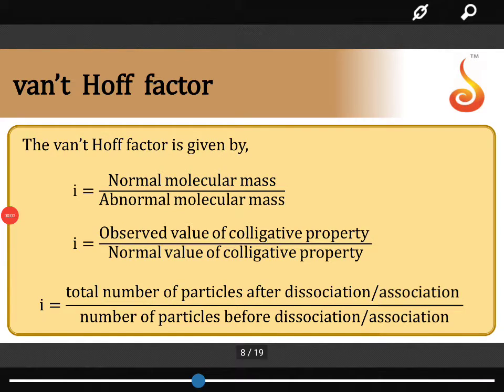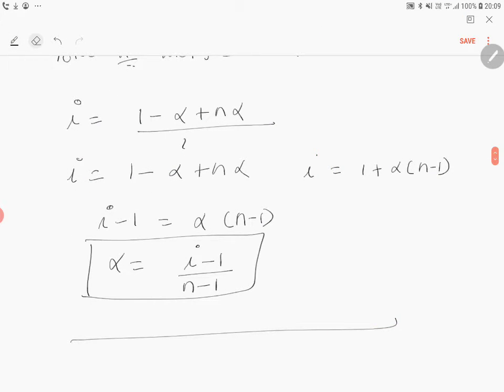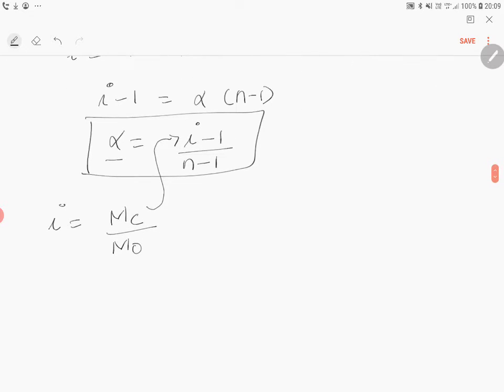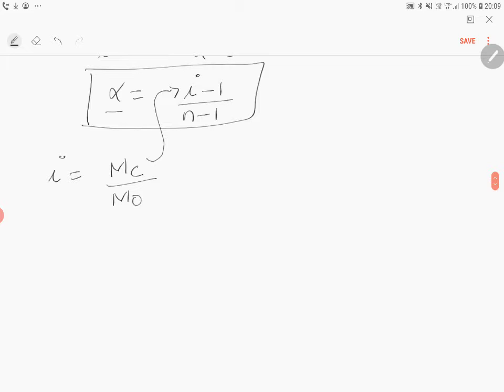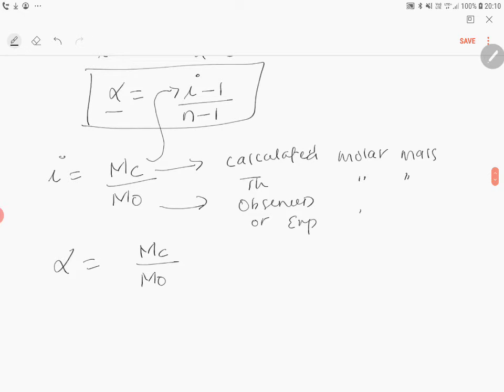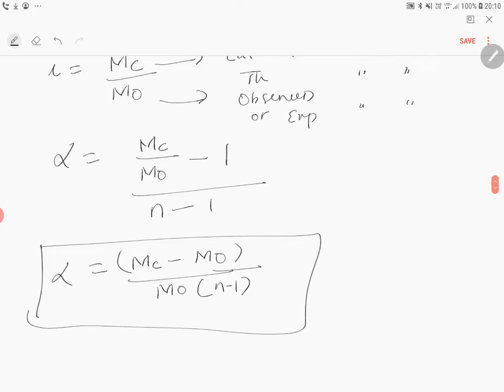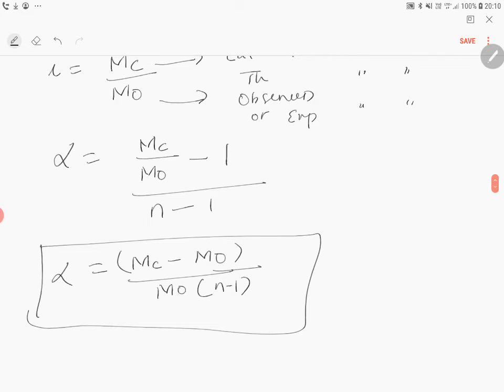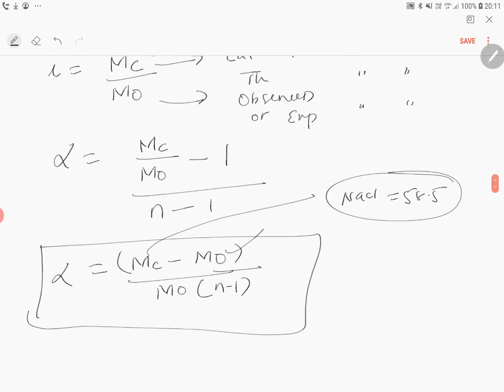PU 2 I Chemistry l Solutions I Lecture 10 I Slide 8 l Calculation of Extent of Dissociation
Welcome to Concept Videos for PU 2! This slide will explain Solutions. We will focus on Calculation of Extent of Dissociation. We are sure you will have an effective learning experience.